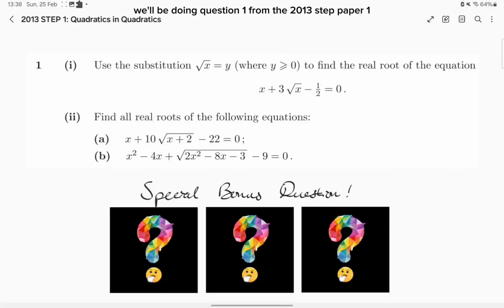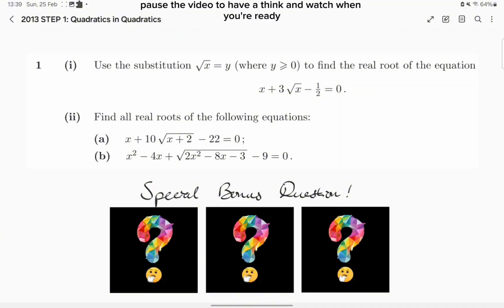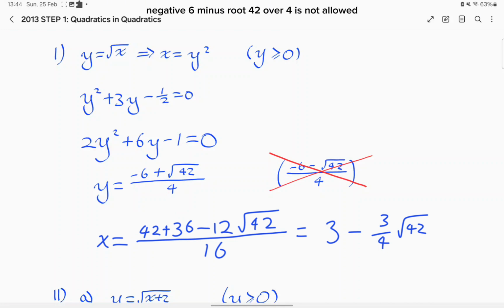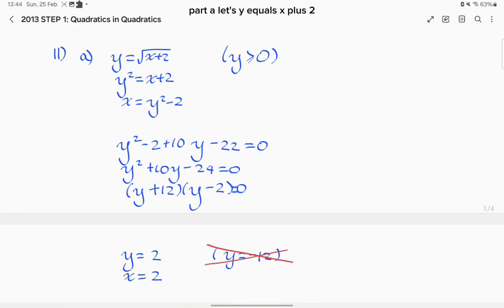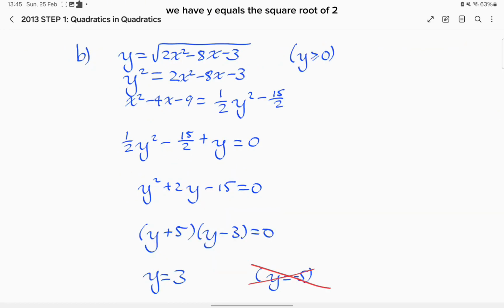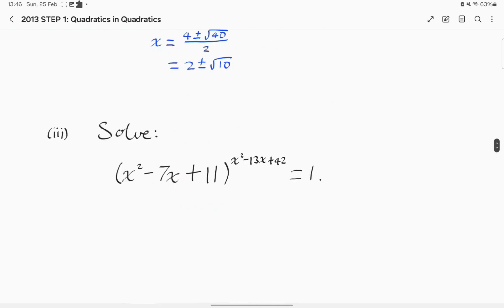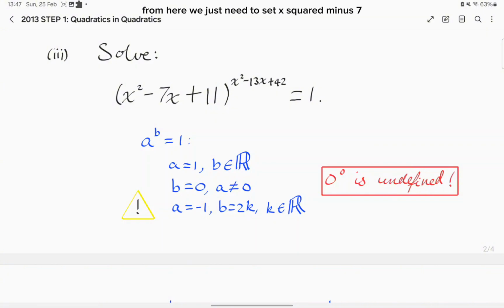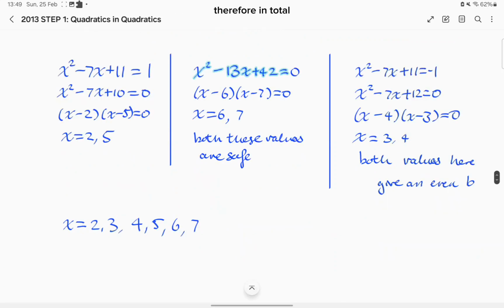Quadratics in Quadratics: STEP 2013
Q1 from the 2013 STEP, with a secret bonus question!

Edit: I just realised that the answer to part 1 should have discriminant equal to 44, not 42! Thanks to @Dragon95161  for spotting this mistake!